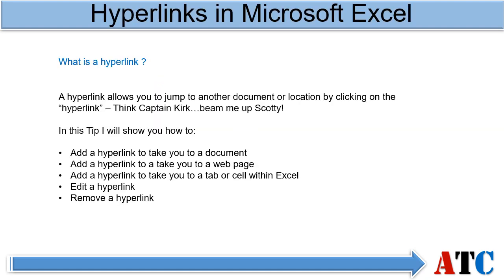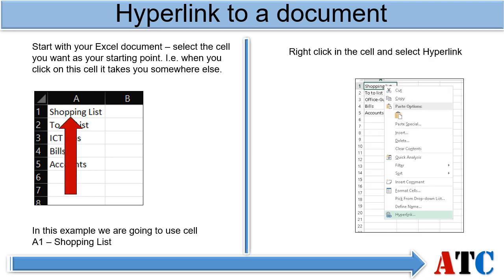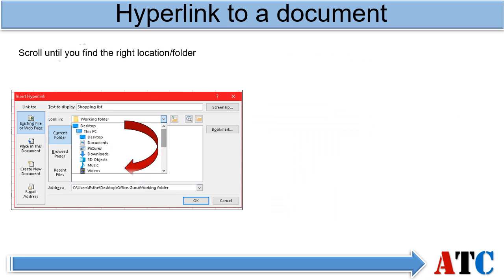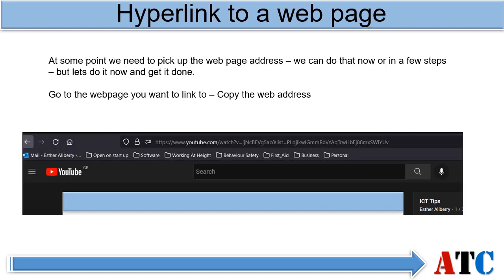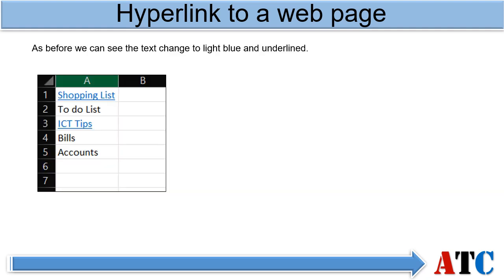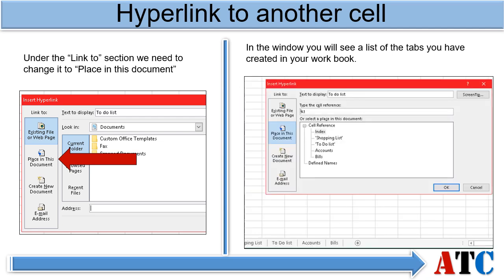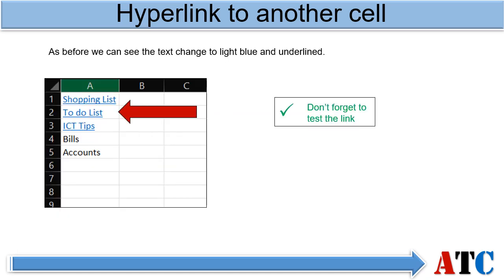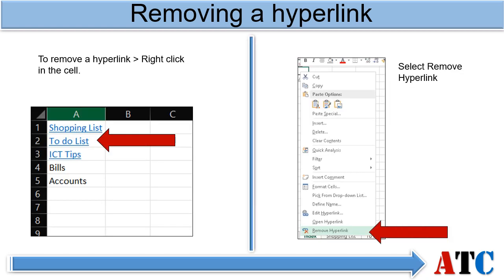Hyperlinks in Excel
I will show you how to add hyperlinks in Excel that will take you to another document, a webpage or a specific tab or cell within Excel